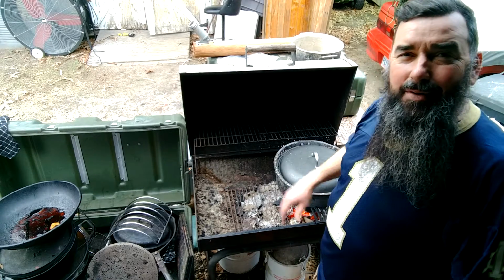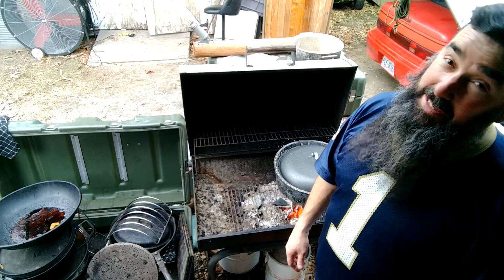Fireworks?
Some homemade pyrotechnics in preparation for popping smoke on New Year's Eve at the Grillenbunker.